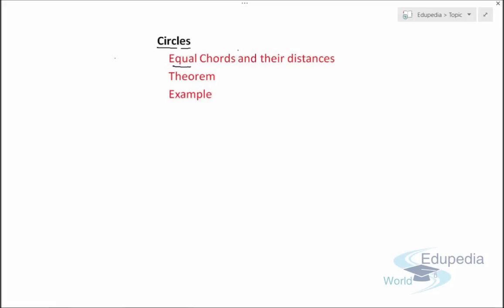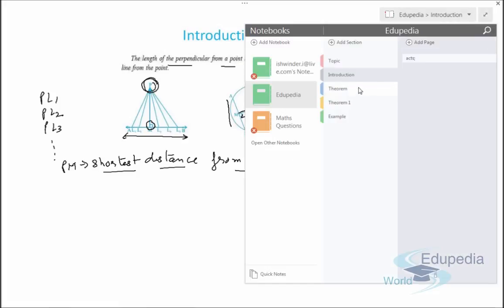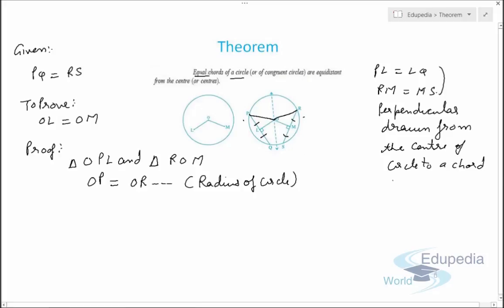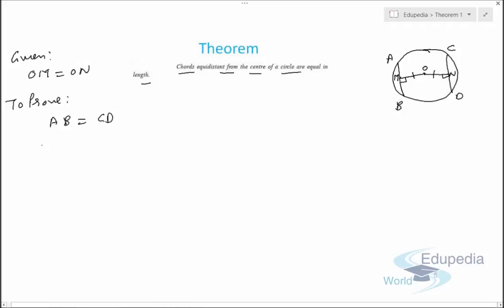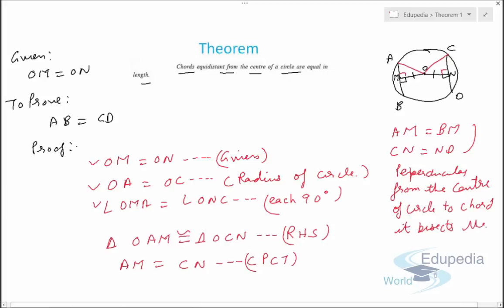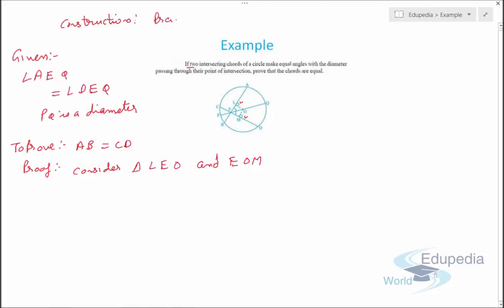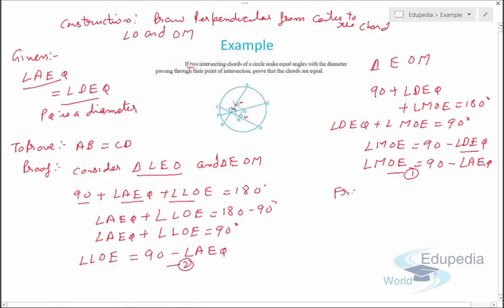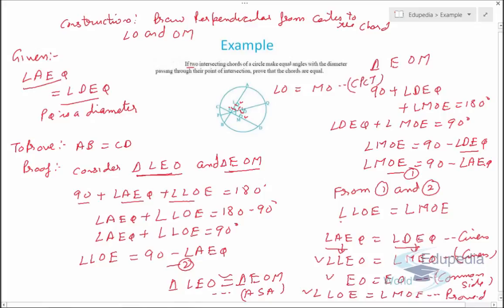Mathematics Grade 9 - | Circles- Equal Chords from the Center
Maths (Grade 9): High School Learning: Equal Distance from the Chord..
Circles:
Equal Chords and their distances.
Theorem.

Introduction:

           The length of the perpendicular from a point to a line is the
           distance of the line from the point.

THEOREM: Equal chords of a circle (or of congruent circle) are equivalent from the centre (or centres).

THEOREM: Chords equidistant from the centre are equal in length.

Example:
If two intersecting chords of a circle make equal angles with the diametre passing through their point of intersection ,proove that the chords are equal.